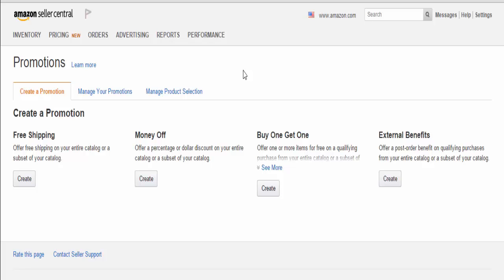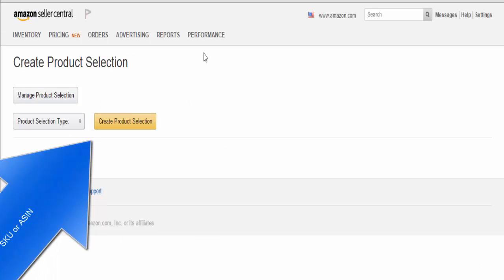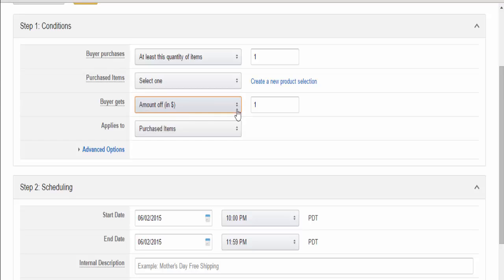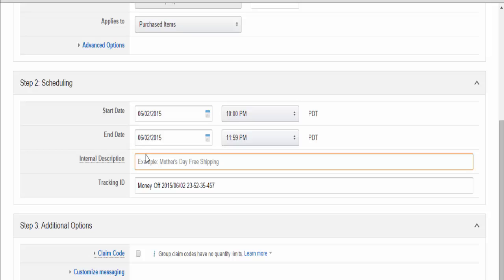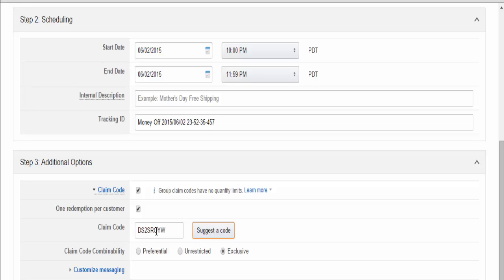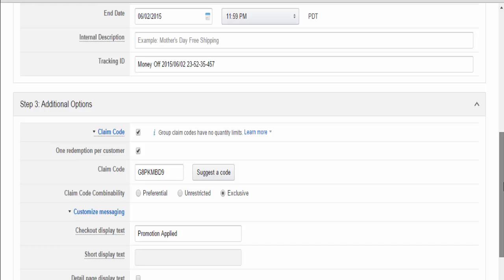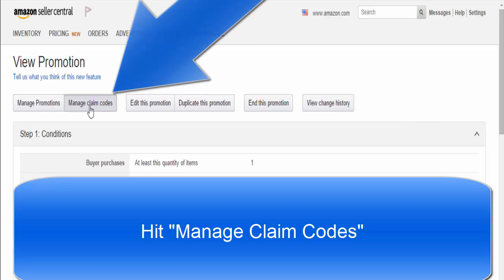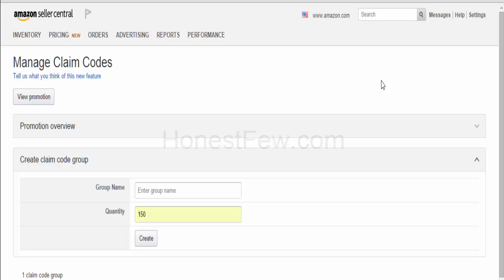How to Set Up Coupon Codes in Amazon Seller Central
Want to make coupon codes on Amazon.com to promote your stuff? We cover everything: public, private, and one-time use claim codes on Seller Central. Follow step-by-step to make perfect promo codes.

0:00 - 3:40: BASIC SET UP.
Here's everything you need to know to get started with coupon codes. If you watch until this point, you'll know how to create discount codes/deals that appear publicly on your Amazon listing. Anyone who sees the listing can see the discount.

3:40 - 5:50: MAKING YOUR CLAIM CODE PRIVATE.
In this section, you'll learn how to create a coupon code that isn't publicly available (instead, it's an 8-character code entered at checkout). Share it with a select group like family, friends, social media launch. This is a fully-functional, private promo code.

5:50 - 7:55: MAKING A ONE-TIME USE CLAIM CODE.
You'll learn how to make one-time claim codes (single use codes). Unlike private claim codes, they can't be publicized online and taken advantage of, because each customer is issued a unique code. These are great for ensuring maximum privacy and enforcing a "one per customer" policy. Watch to the end if you're intense about your codes.